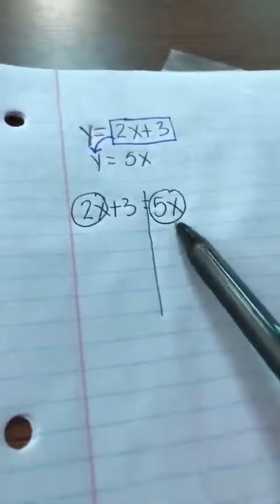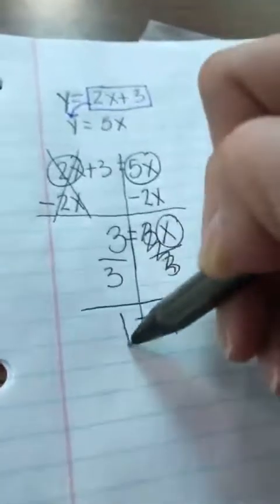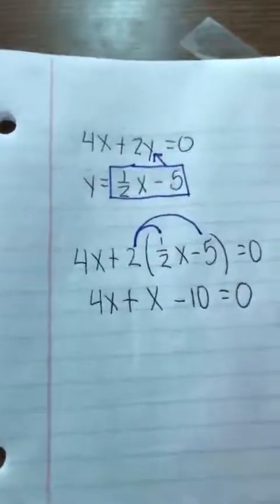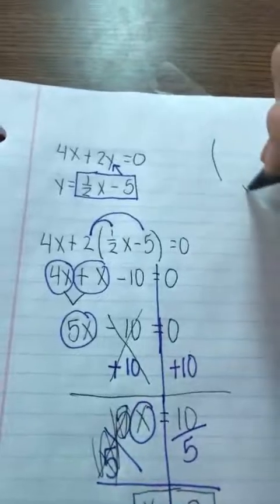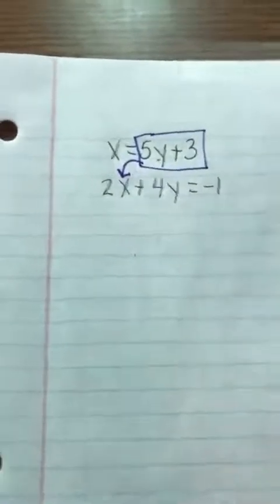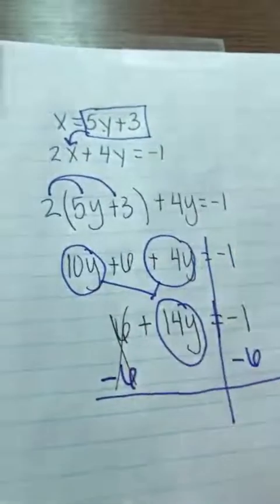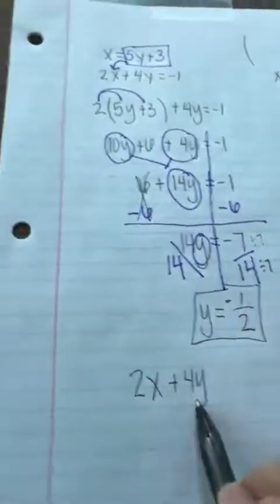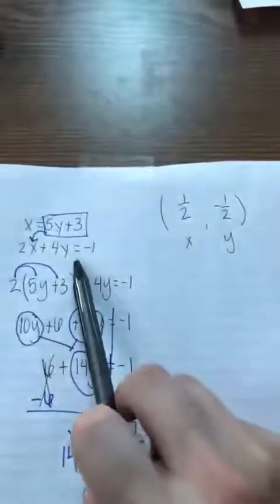Systems by Substitution